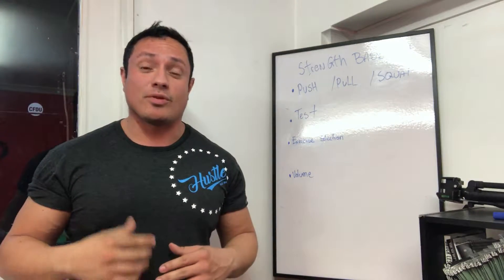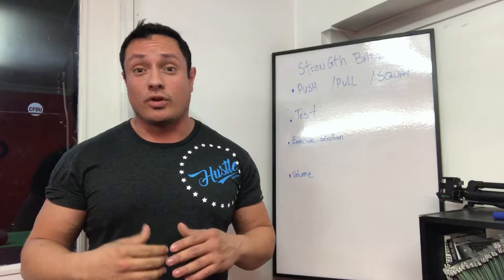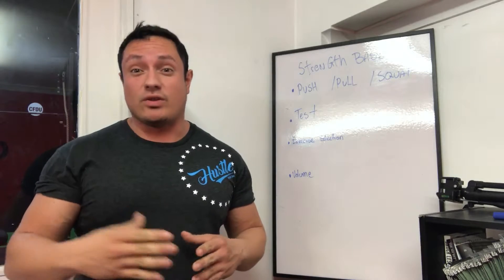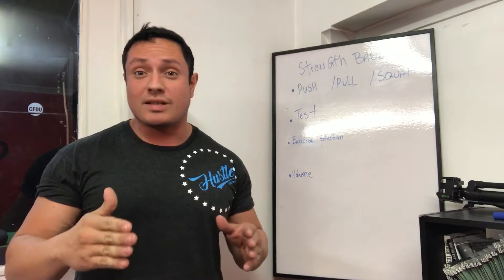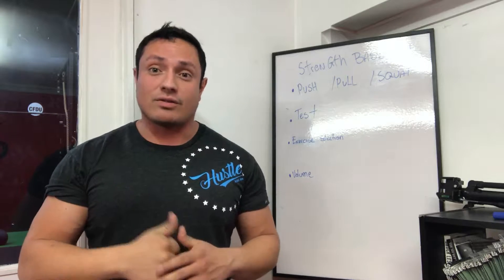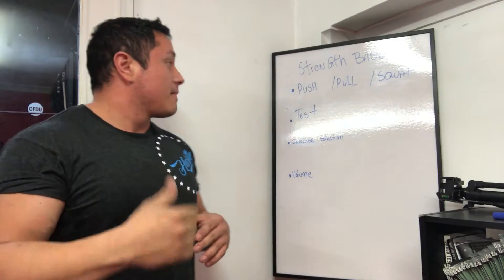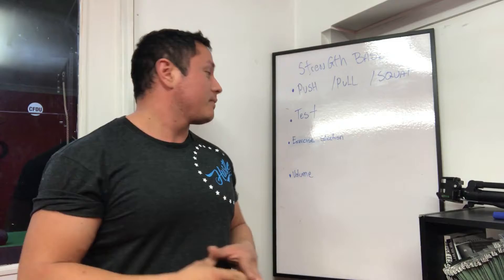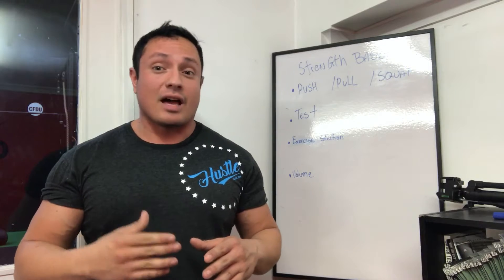Strength basics 101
*Figure out how strong you are in your
Back Squat
Deadlift
Strict Press
Pull Ups
Push Ups

establish your current Level of Strength for 1 rm

Follow a Program

Retest in 12 Weeks